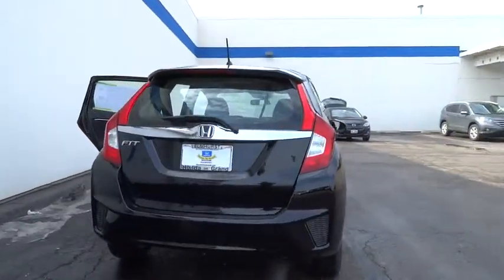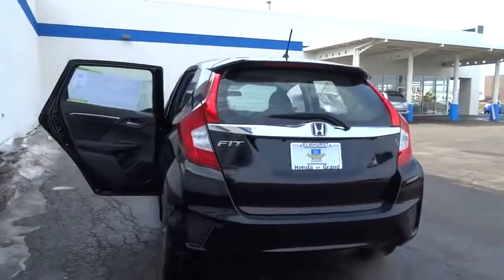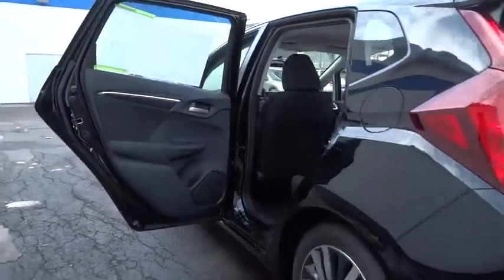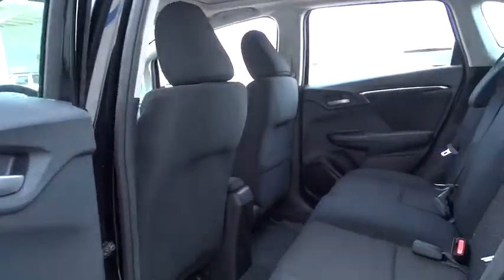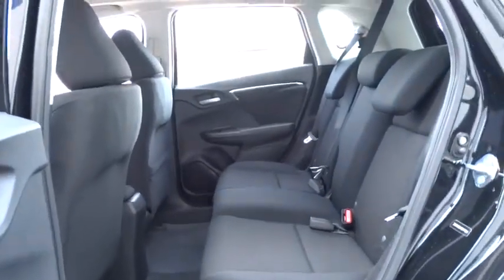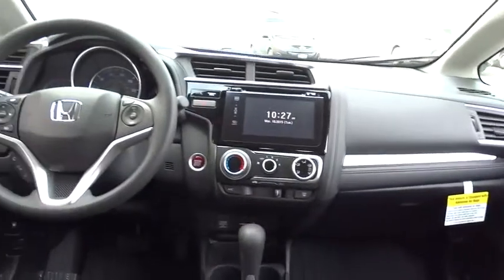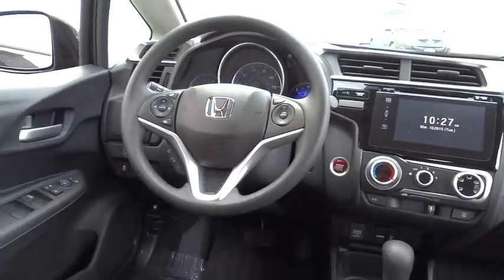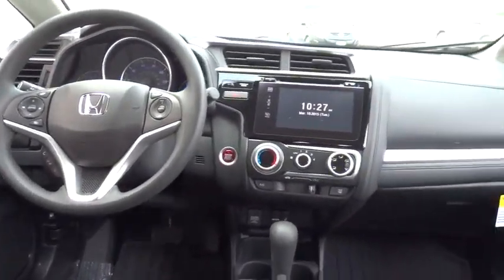2015 Honda Fit Elmhurst, Oak Park, River Grove, Bellwood, Franklin Park , IL 50893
2015 Honda Fit